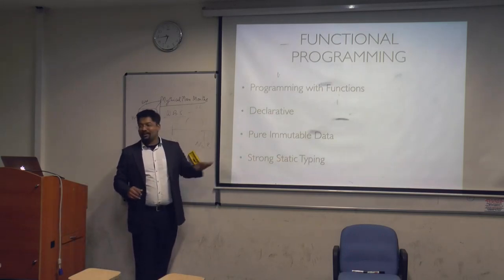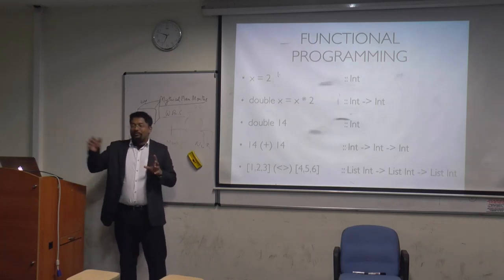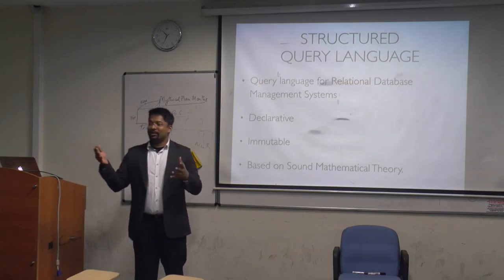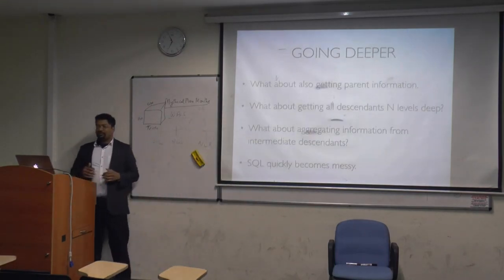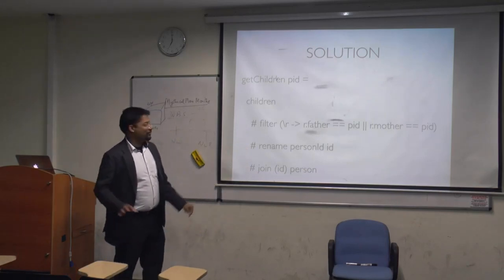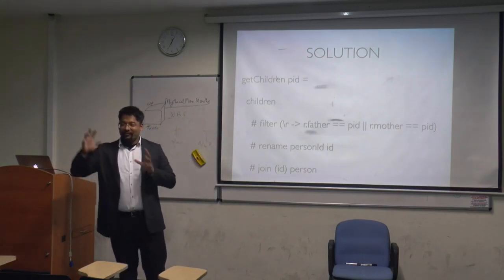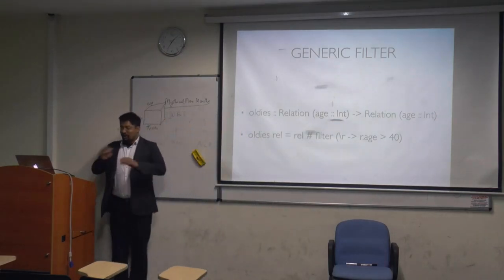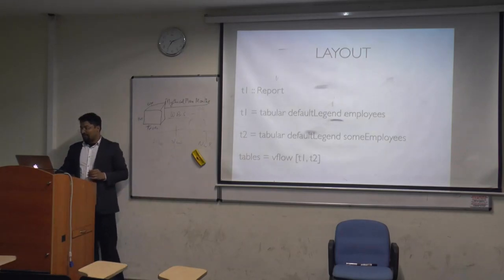Typesafe Functional SQL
A talk given at IIIT Delhi on 5th March 2019. Event organised by the Software Development Club Byld.

We discuss Functional Programming, Relational Data Processing SQL, and how they can all come together with Strong Static Types, especially with Row types.

I give examples of Analytics and Reporting using the strongly typed functional language Ermine and also discuss my work in progress Purescript library purescript-consequence